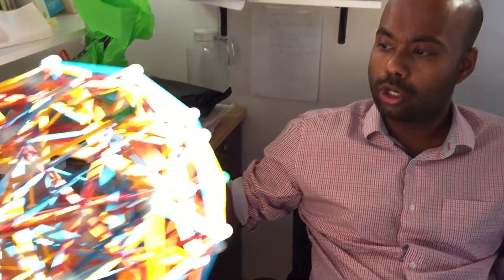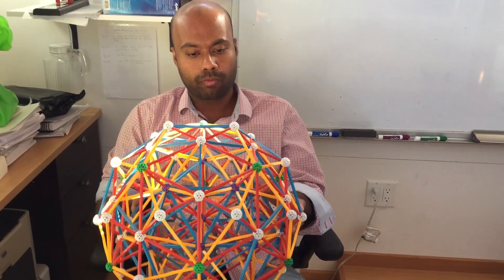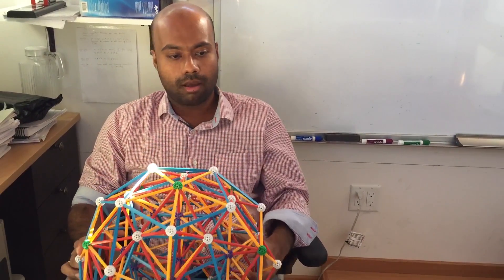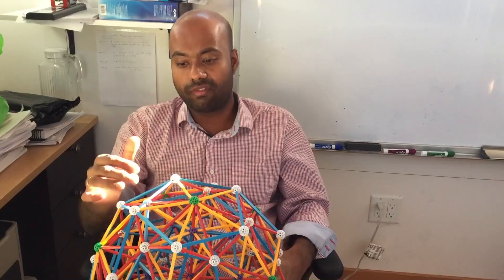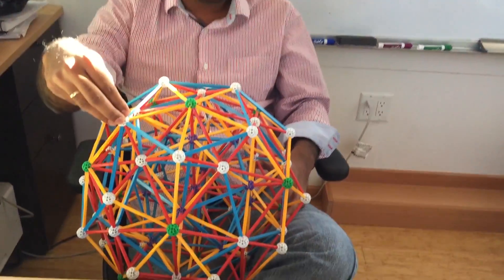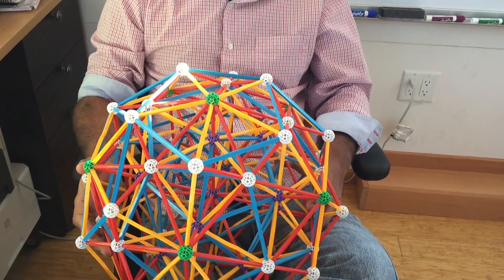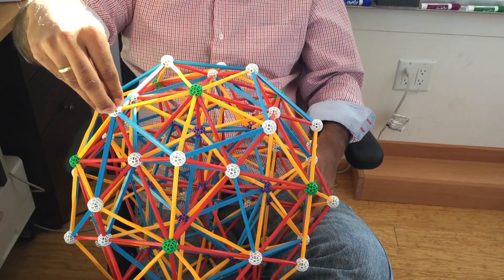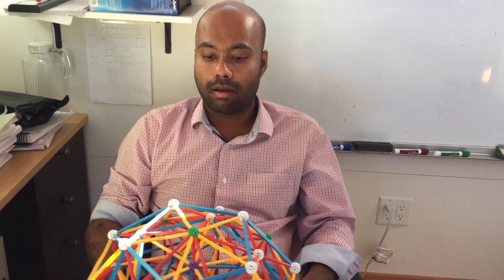Amrik Sen - Physical Dynamics on a Quasi Lattice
Research scientist Amrik Sen on how to understand physical dynamics on an unconventional lattice also known as a quasi-lattice.